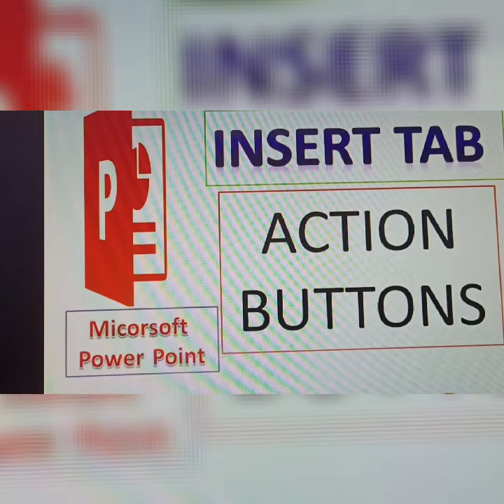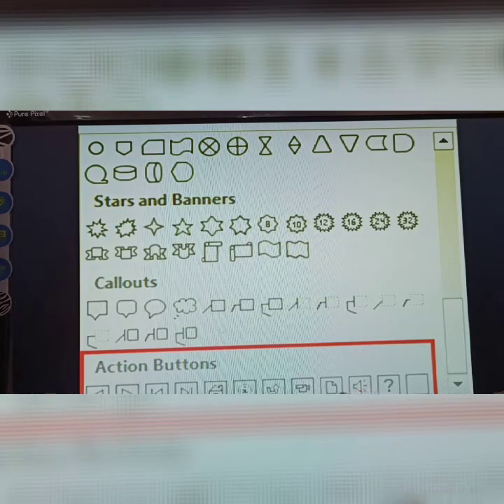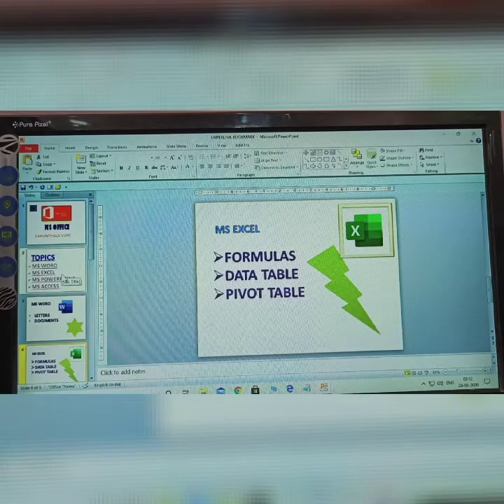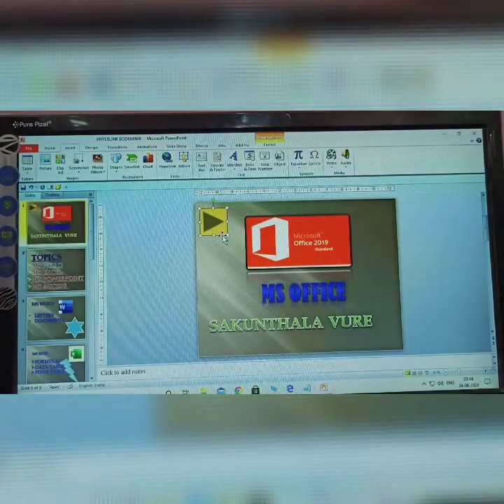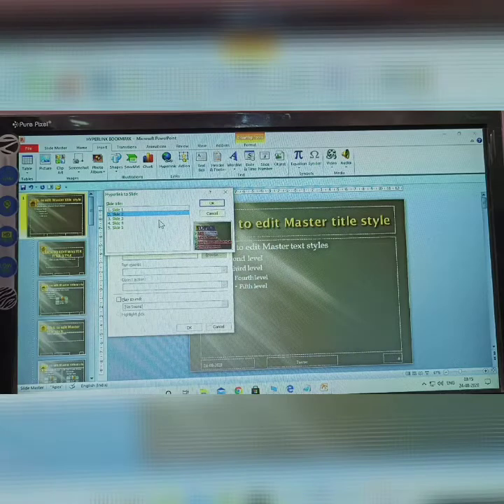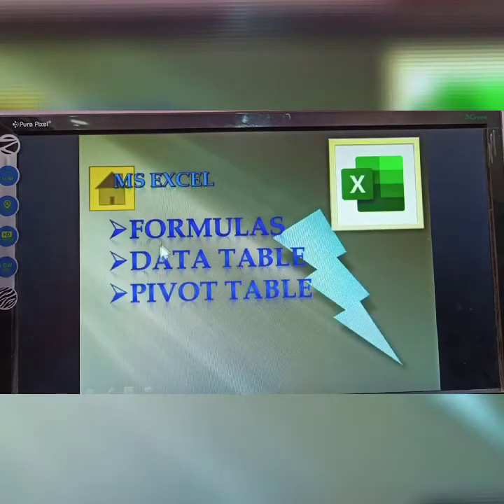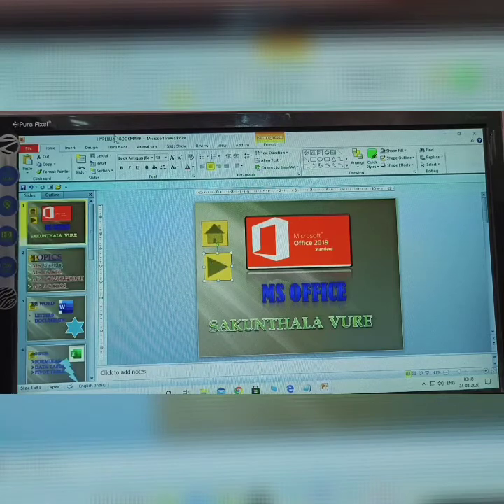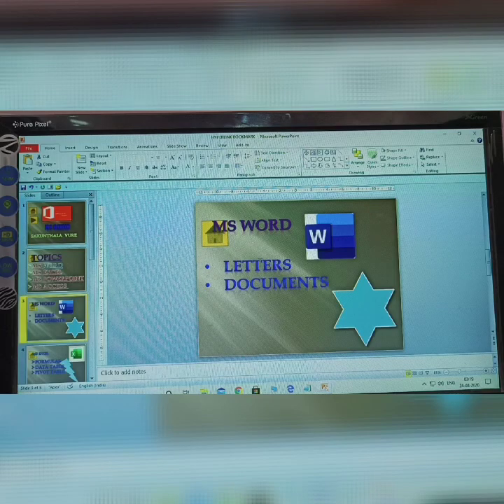INSERT TAB ACTION BUTTONS IN MS POWER POINT PART 6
INSERT TAB
ACTION BUTTONS
 IN MS POWER POINT PART 6